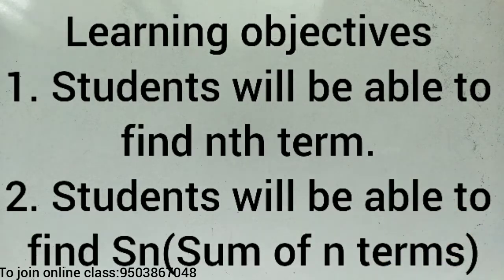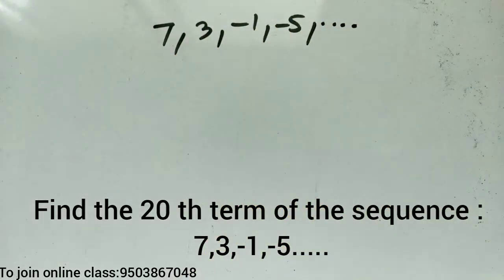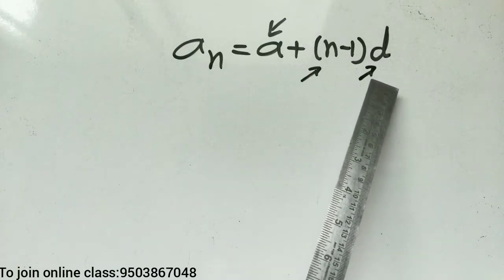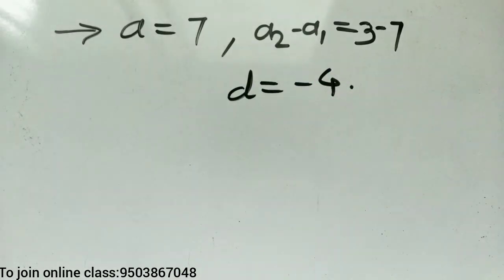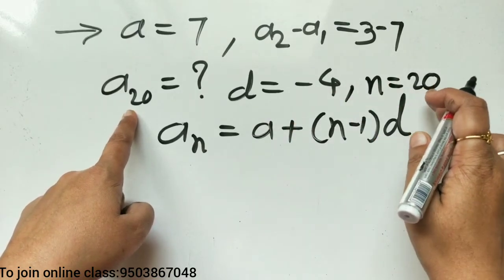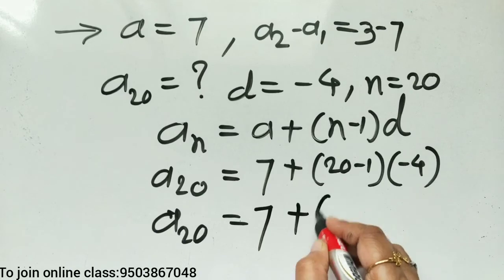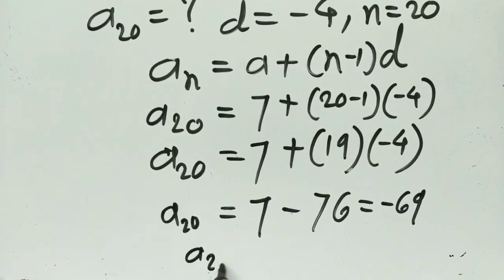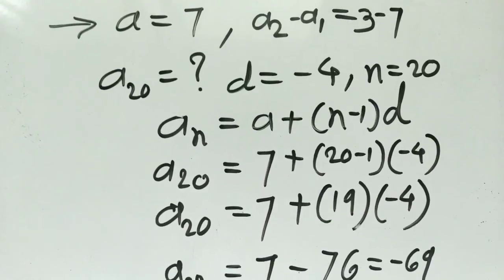Arithmetic progression/Class 10/ Algebra/ CBSE/SSC/ by Mrs. Sara Magdum at MathScience academy Pune.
solving problems based on finding nth term when sequence AP is given/Arithmetic progression/Class 10/ Algebra/ CBSE/ State board/ by Mrs. Sara Magdum at MathScience academy Pune./ this is the live online class converted in to video/ for learning Math and science , Ask@ 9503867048.
to join us on Facebook: please click the following link
8,9,10 by Mrs. Sara Magdum at MathScience academy Pune.